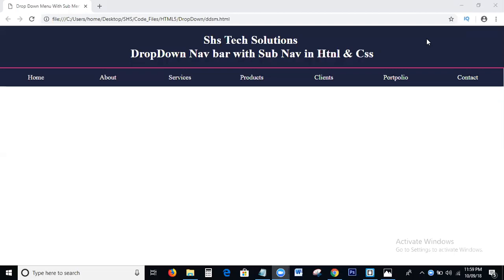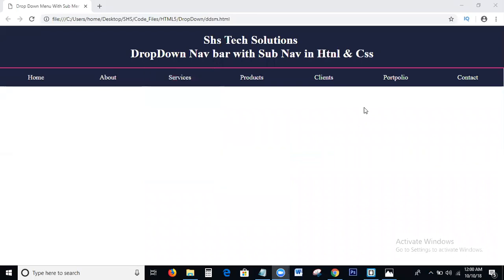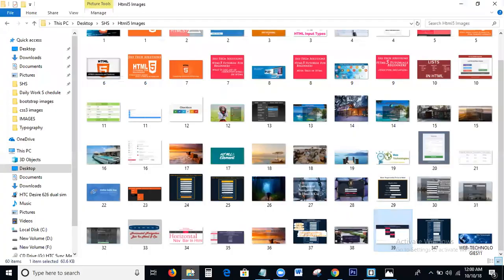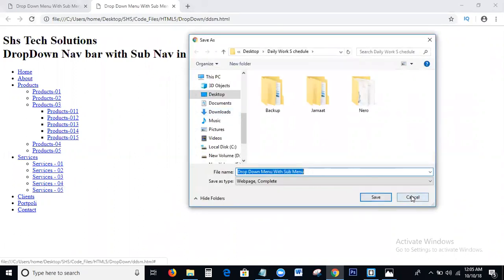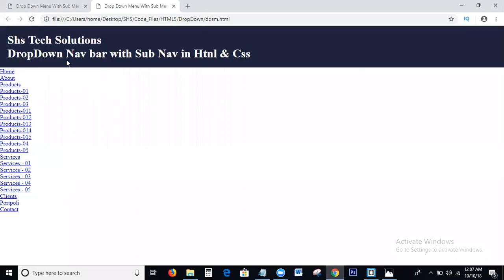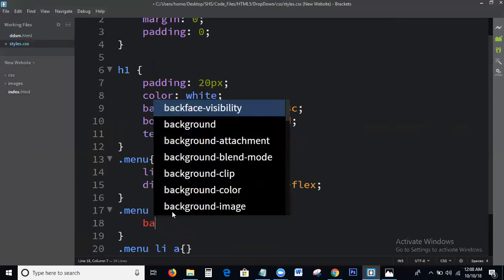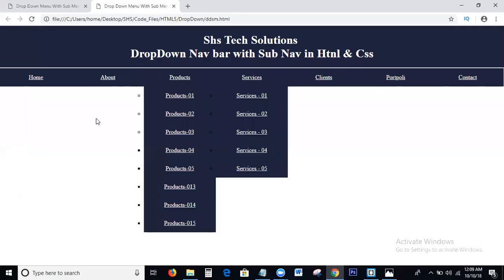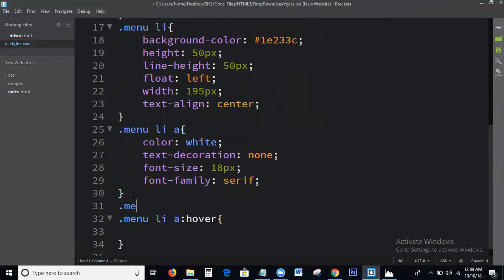Drodown navbar with sub nav in html and css | dropdown navigation bar with subnav in html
Hi viewers today in this tutorial we discuss on the topic is :
1) How to create dropdown nav bar with sub nav using html and css?
2) How to create dropdown navigation bar with sub nav using html and css?
 3) How to write code for dropdown nav bar with sub nav using html and css?